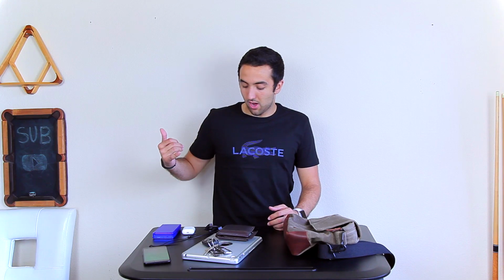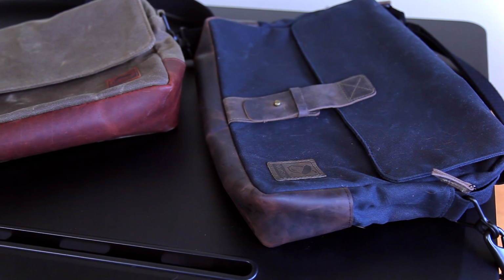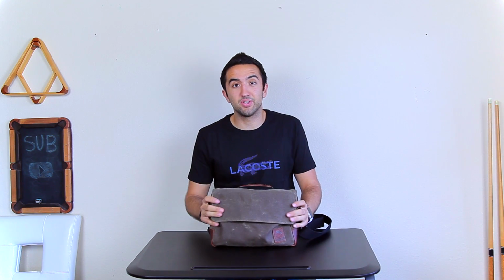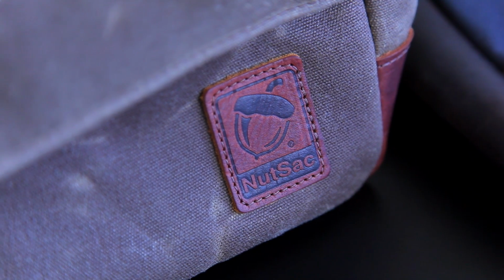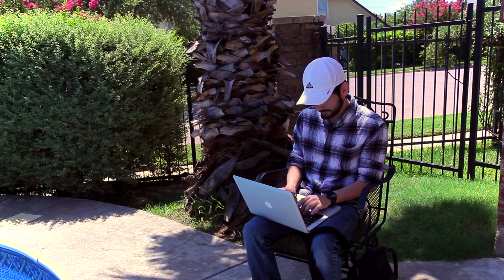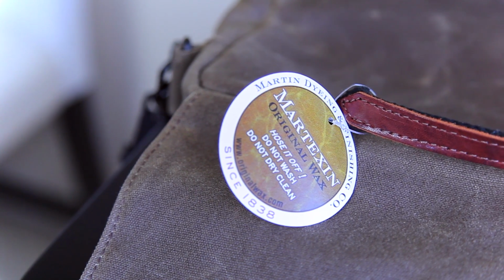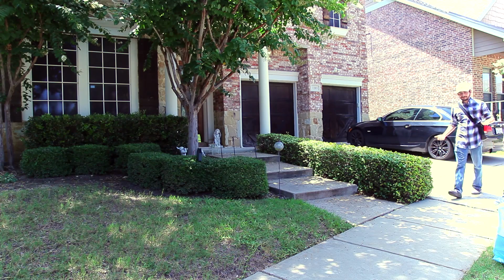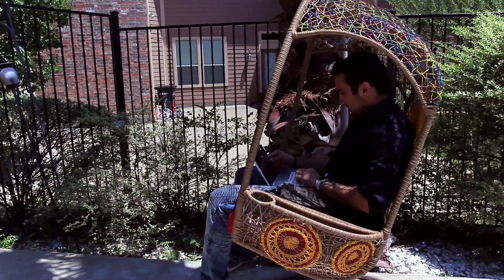Approved - This NutSac will change your life